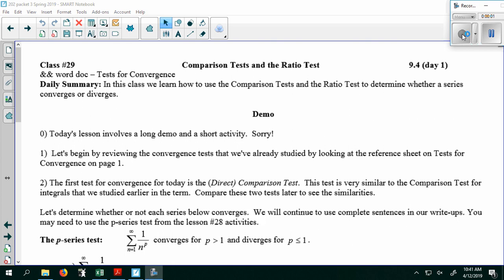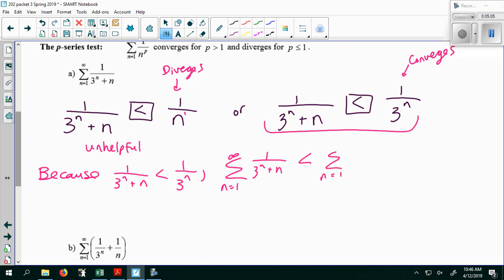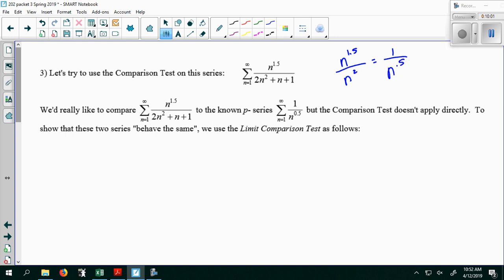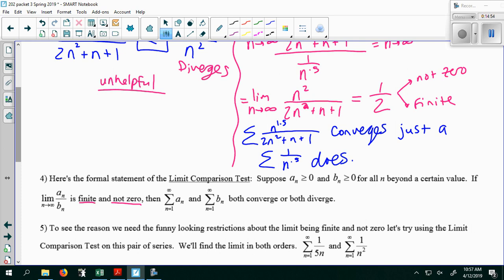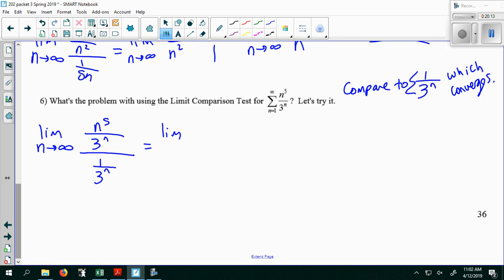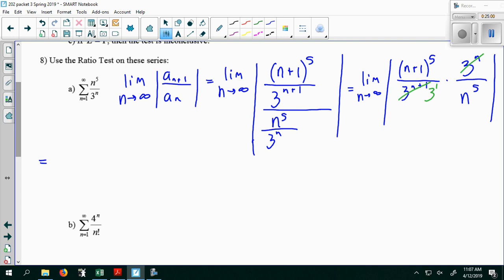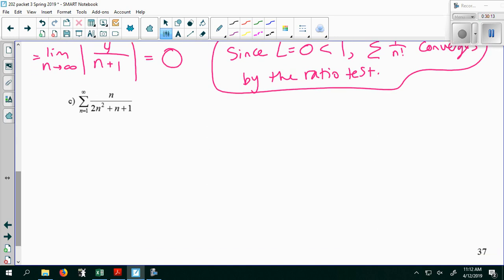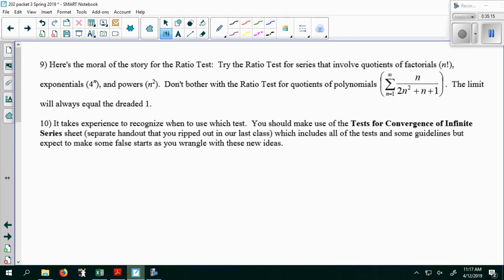MAT 202 Lesson 29 Demo